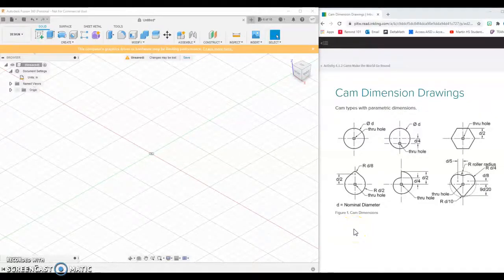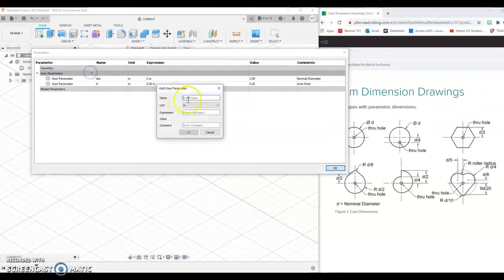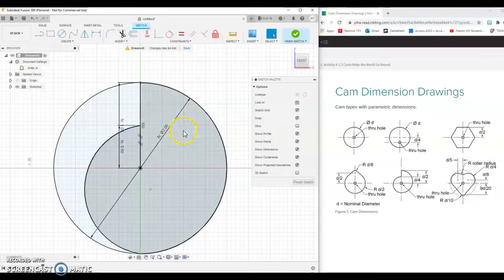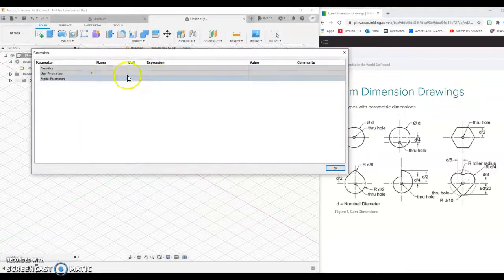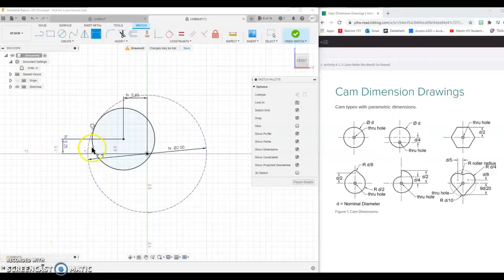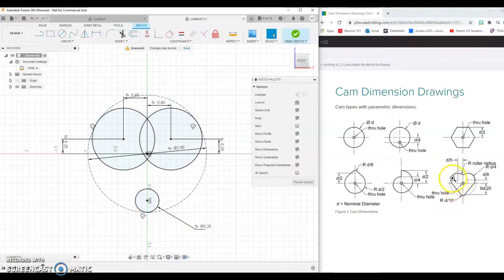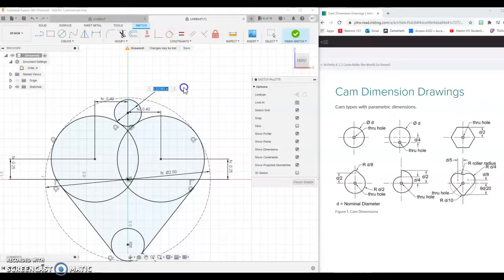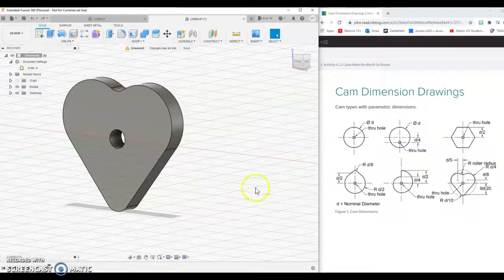Sketching Snail & Heart CAMs in Fusion